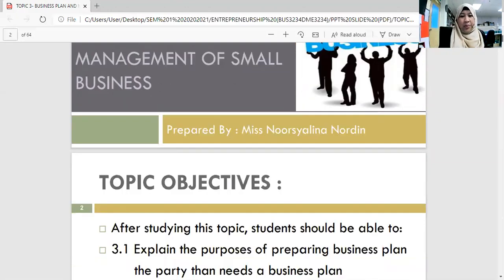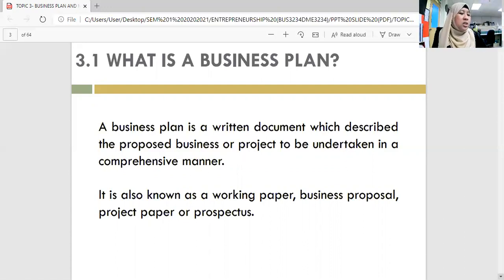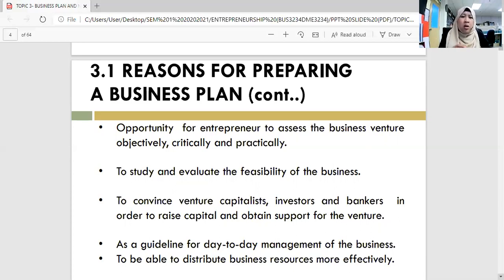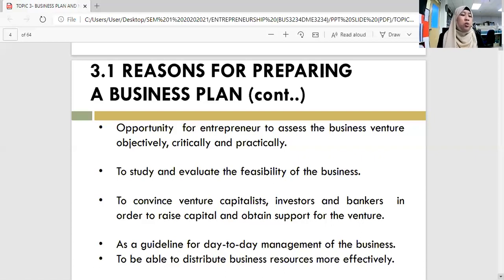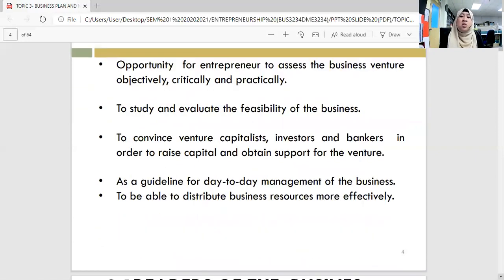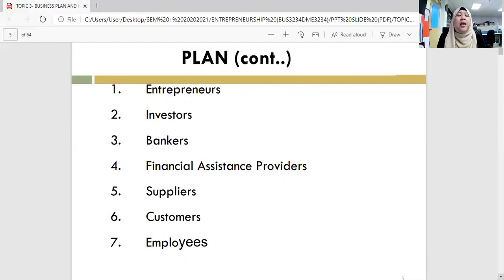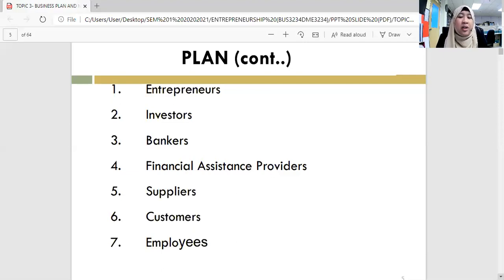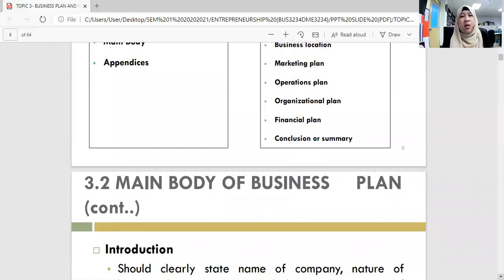TOPIC 3 BUSINESS PLAN AND MANAGEMENT OF SMALL BUSINESS BUS3234DME3234 PART 1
As Salamualaikum and Good Day,
As attached the video for Topic 3 (live lecture 24/08/2020) PART 1 for the  lecture.I hope anything inquires please shoot your questions in our group whatsapp.